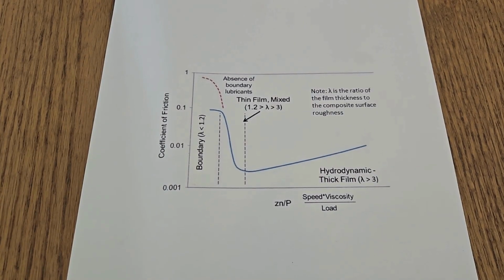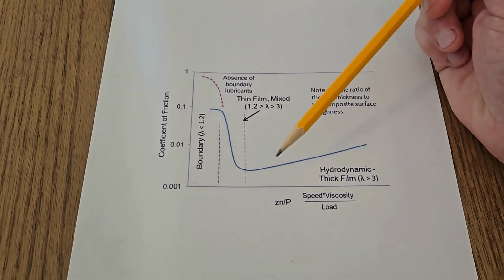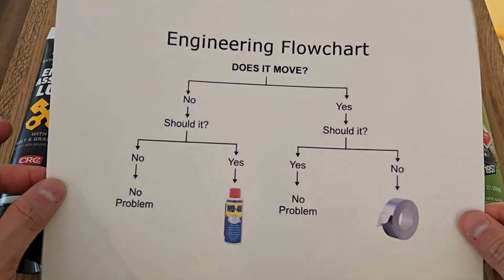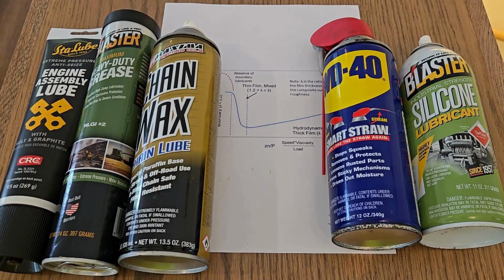Why your door squeaks when it creeps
Ever wonder why your door squeaks when you move it slowly? We've got the why and the fix in today's video. Follow us for more home improvement tips.